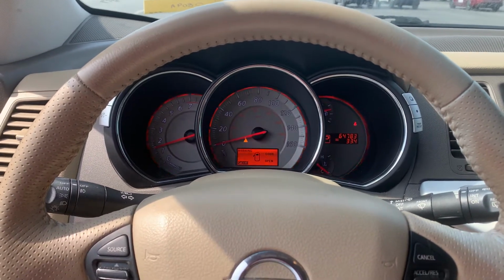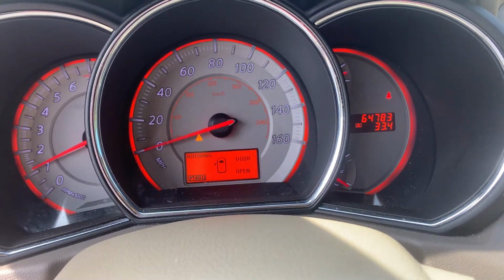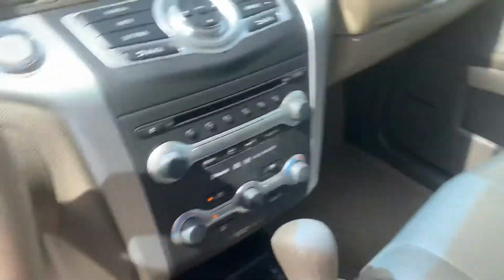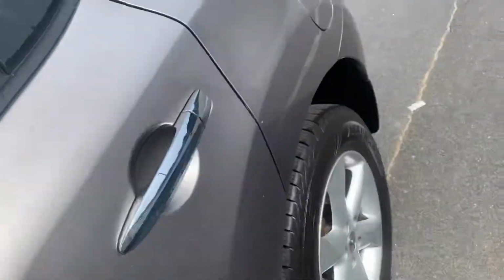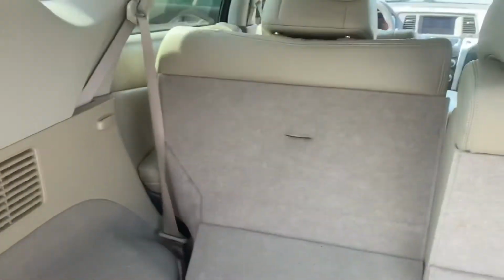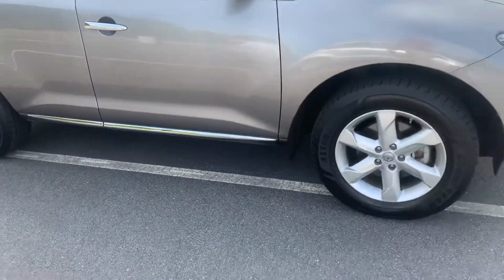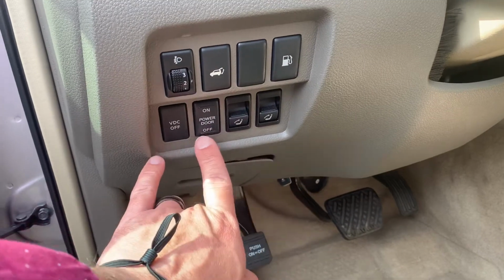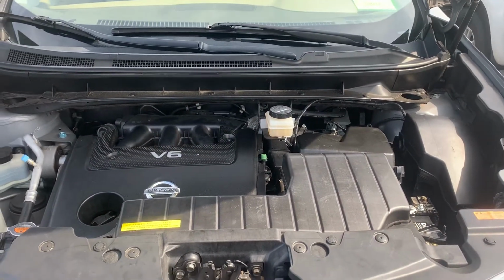2009 Nissan Murano- SOLD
Sutherlin Nissan Cherokee County